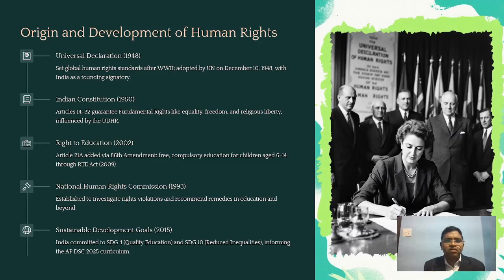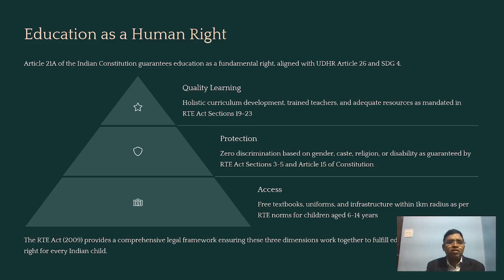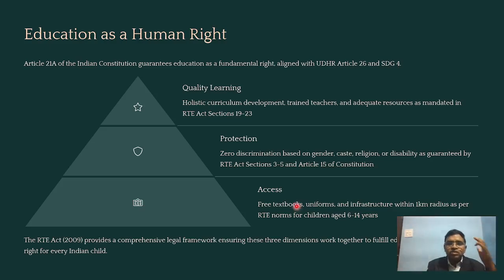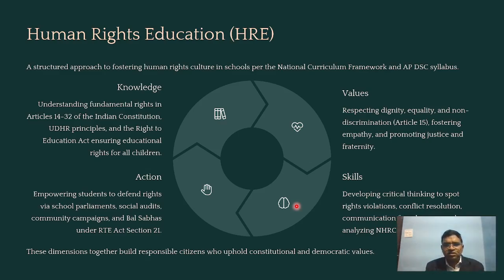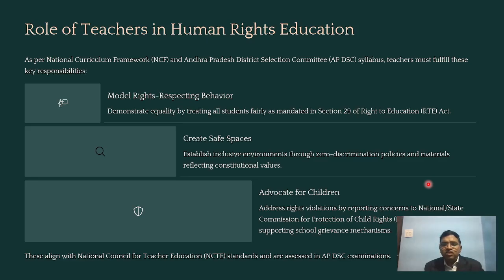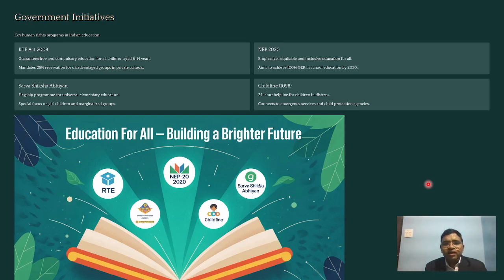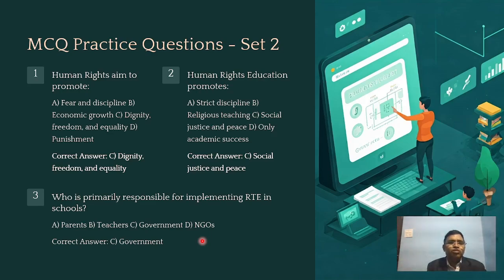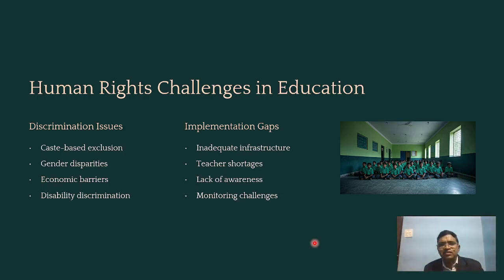Human Rights | Perspectives in Education | MCQs | AP DSC 2025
Welcome to Mohan's Teaching Corner!
In this video, we cover the important topic “Human Rights” as part of the AP DSC 2025 syllabus under Perspectives in Education.
✔️ Complete explanation in simple language (Telugu + English)
✔️ Important points for B.Ed & TET aspirants
✔️ Practice MCQs with answers and classroom implications
Perfect for:
📘 AP DSC English  medium aspirants
🎓 B.Ed & D.Ed students
🎯 TET, TRT, SA, PGT, JL, DL candidates